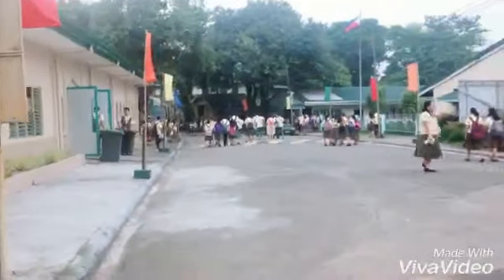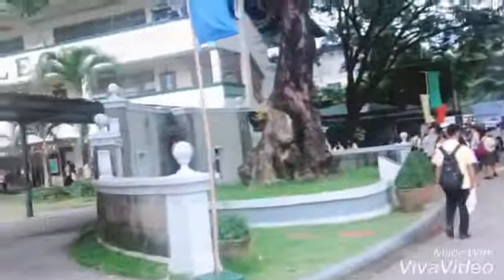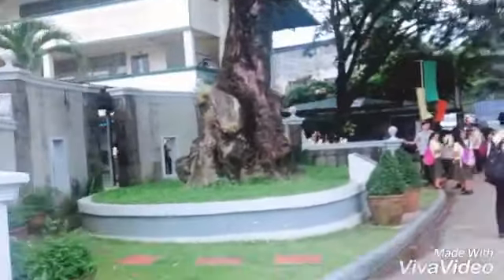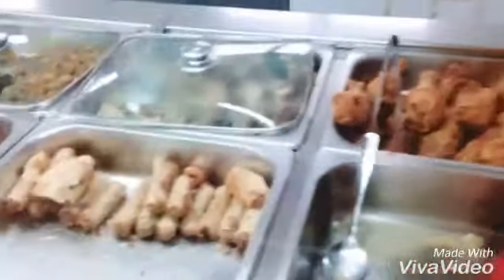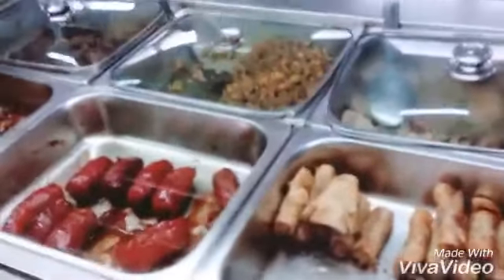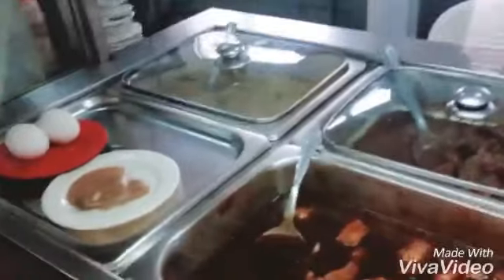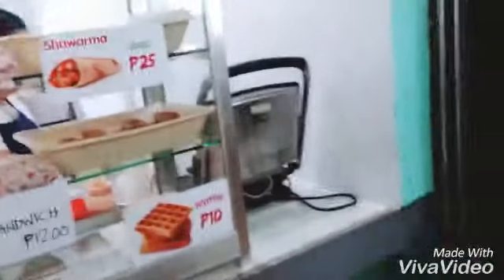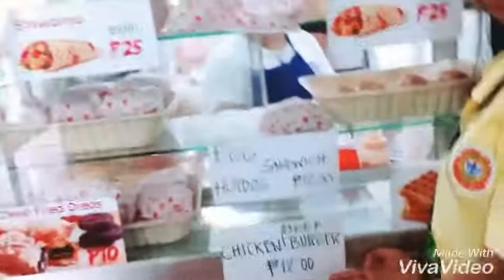VLOG#5 Inside Metro Manila College!!!!!